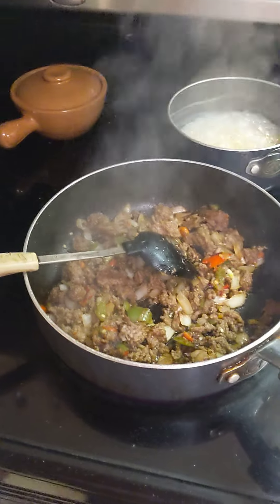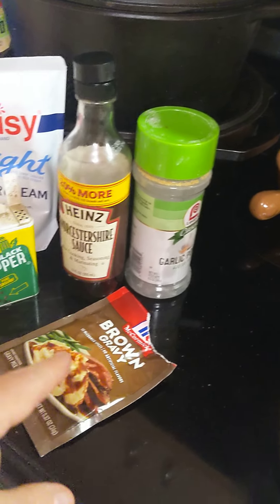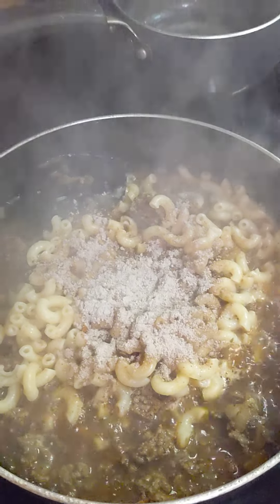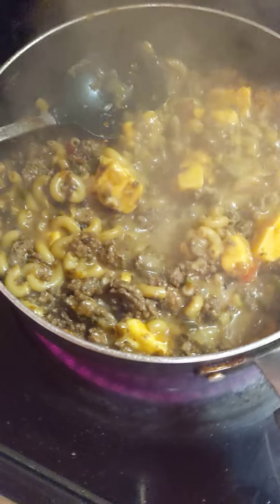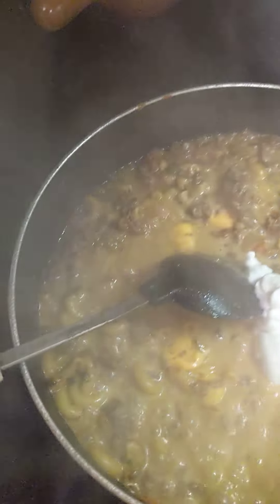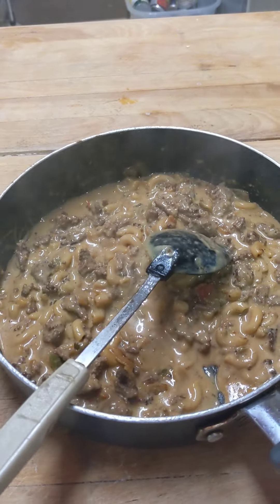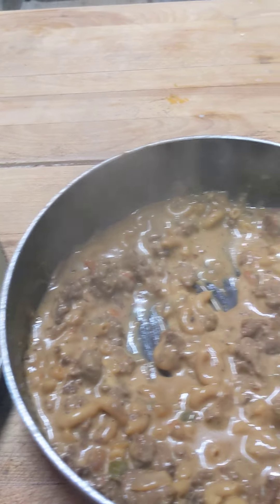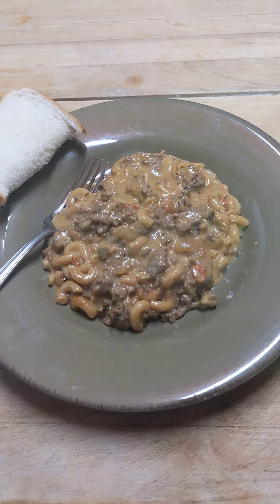Philly Steak - Ground Beef Unstuffed Pasta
A quick meal in under 10 mins .it's like a deconstructed stuffed Philly Steak pasta dish ...hope you try it n enjoy! 😋